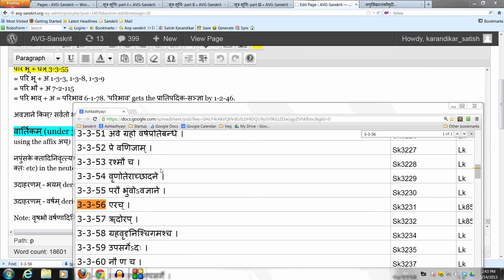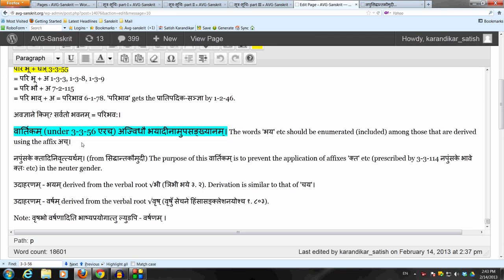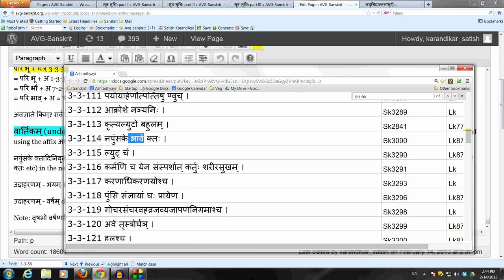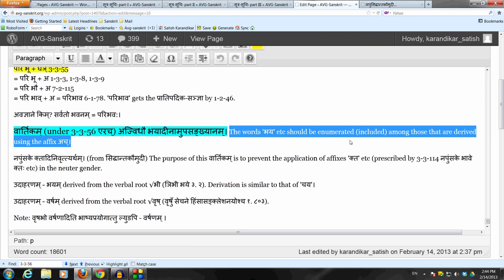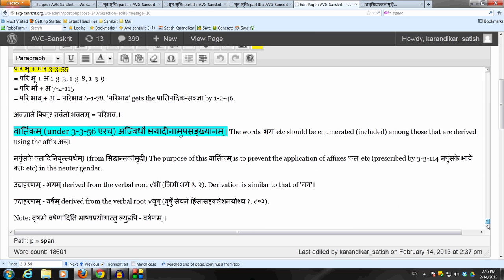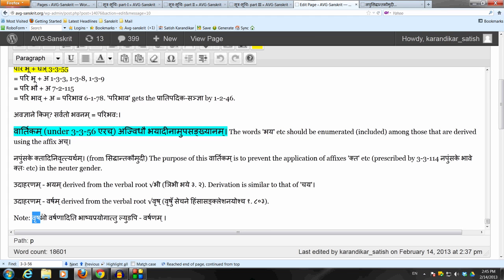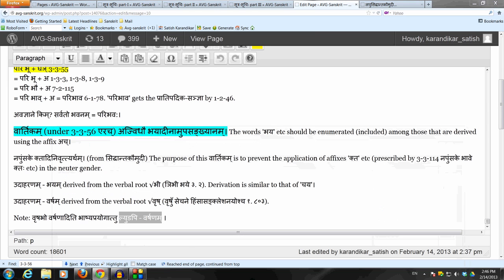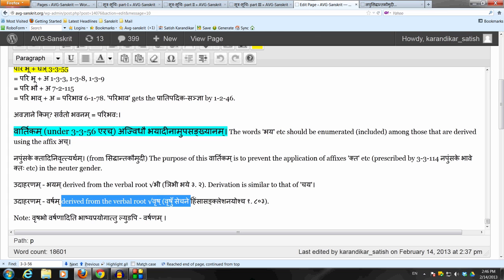Panini Sutra 3-3-56 var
वार्तिकम् (under 3-3-56 एरच्) अज्विधौ भयादीनामुपसङ्ख्यानम्।

The words 'भय' etc should be enumerated (included) among those that are derived using the affix अच्।

नपुंसके क्तादिनिवृत्त्यर्थम्। (from सिद्धान्तकौमुदी) The purpose of this वार्तिकम् is to prevent the application of affixes 'क्त' etc (prescribed by 3-3-114 नपुंसके भावे क्तः etc) in the neuter gender.

उदाहरणम् -- भयम् derived from the verbal root √भी (ञिभी भये ३. २). Derivation is similar to that of 'चय'।

उदाहरणम् -- वर्षम् derived from the verbal root √वृष् (वृषुँ सेचने हिंसासङ्क्लेशनयोश्च १. ८०३).

Note: वृषभो वर्षणादिति भाष्यप्रयोगात्तु ल्युडपि -- वर्षणम् ।